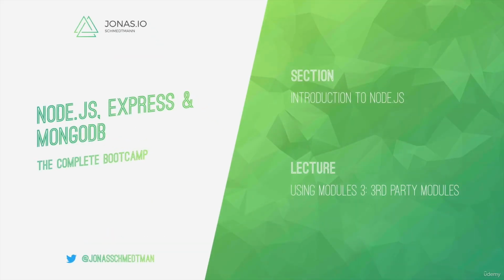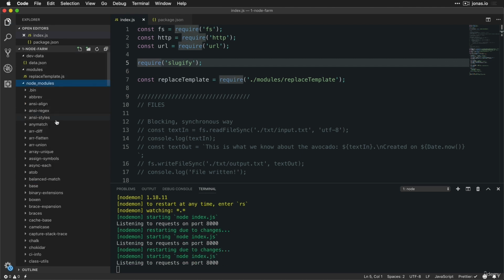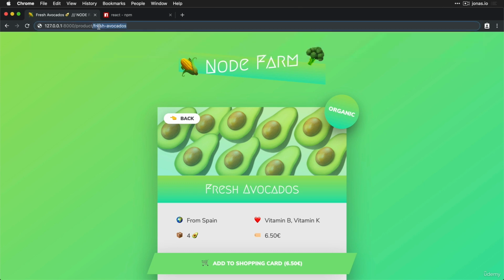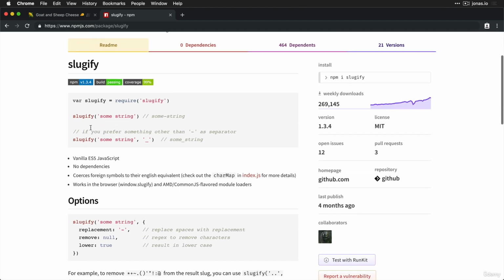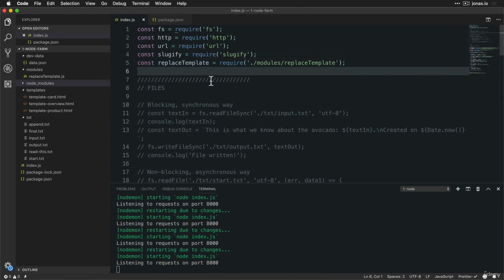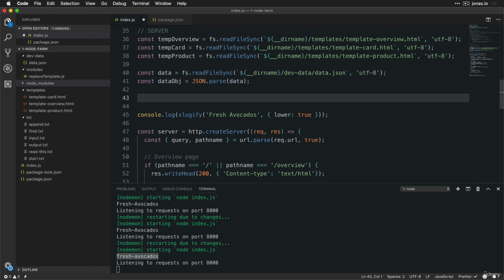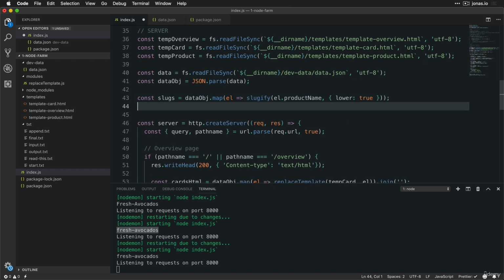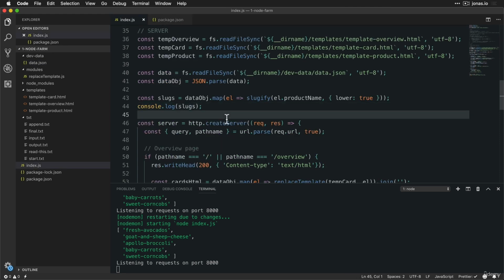20 Использование модулей 3. Модули сторонних разработчиков